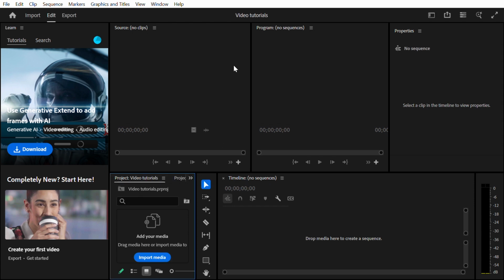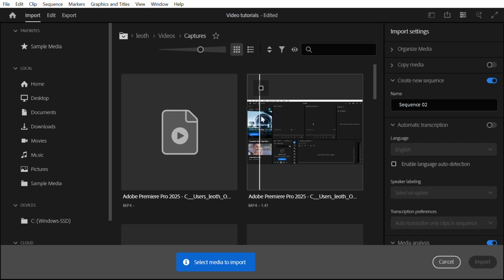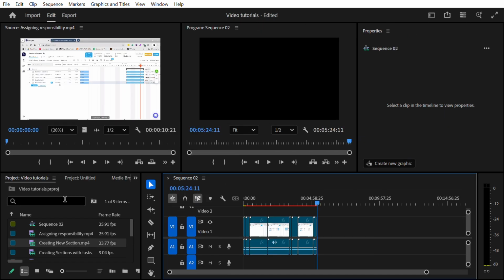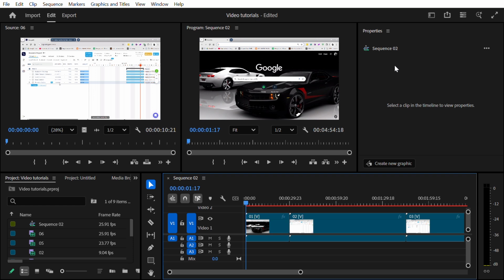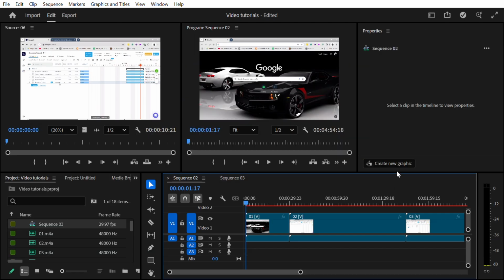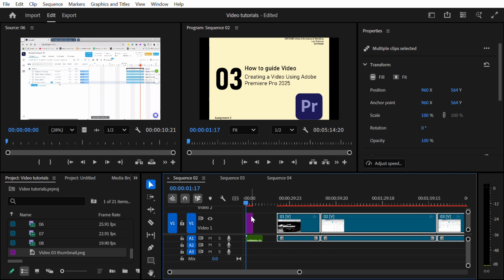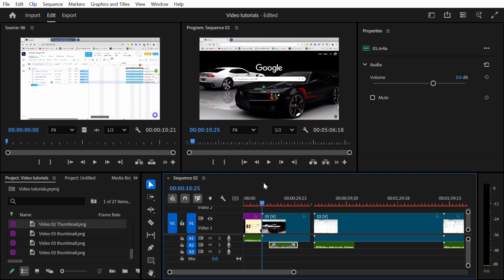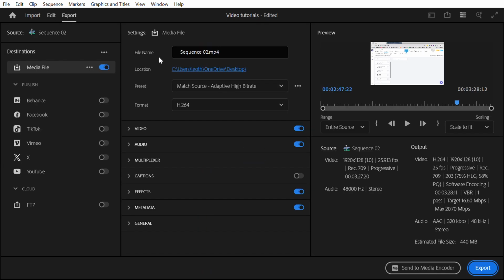03 Using Premiere Pro to Create a tutorial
This tutorial displays how to create a video/tutorial using Adobe Premiere Pro 2025, By Leo Scicluna